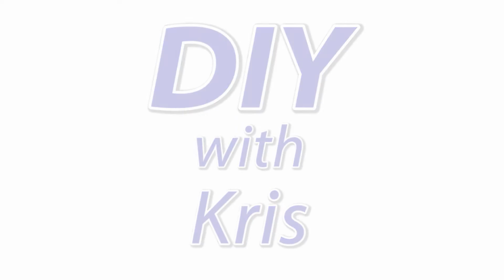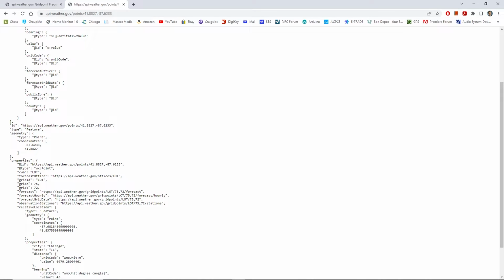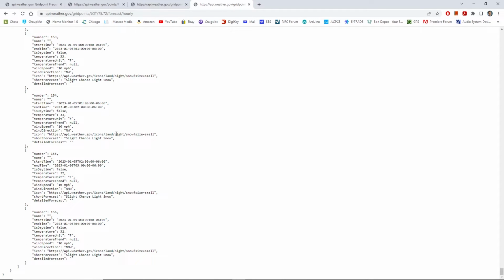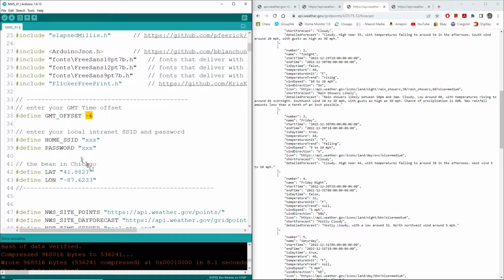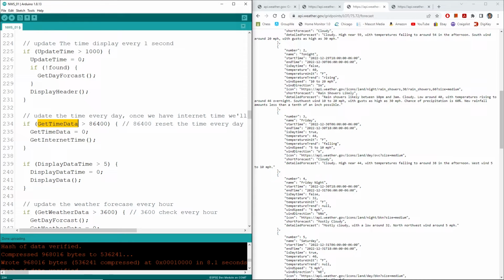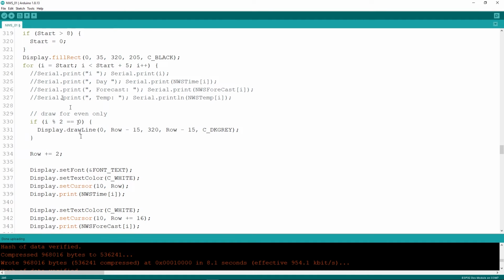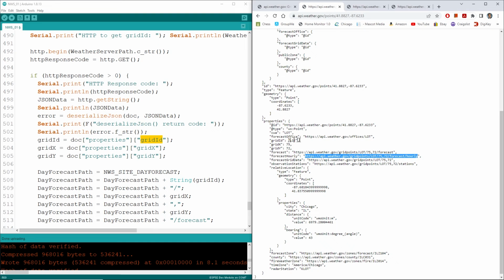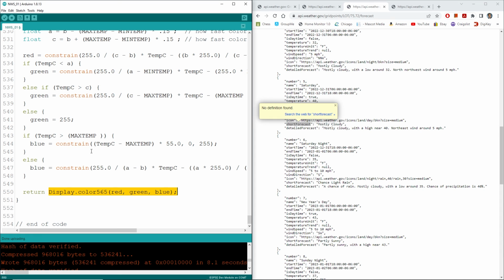GET Weather data with your ESP32 for FREE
Use your ESP32 to GET weather data from the internet data. The example here shows how to get weather data from the National Weather Service. Steps shown are how to get your locations grid points, daily weather forecast, and how to extract information "hack" from the sites JSON reply. The general process is to send a special URL and use a GET method to ask for JSON data. Parse the JSON string to retrieve desired data.